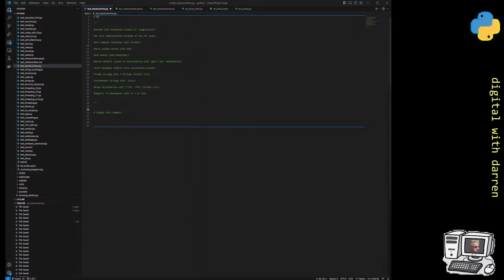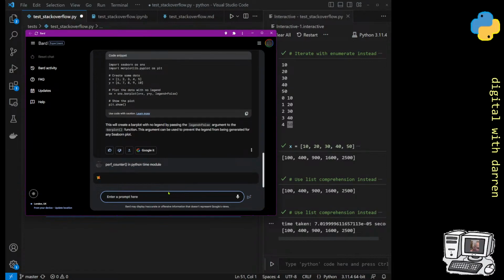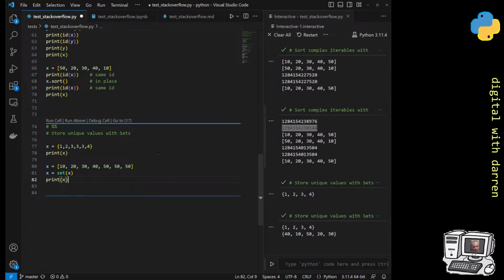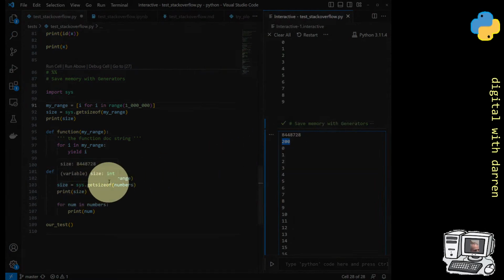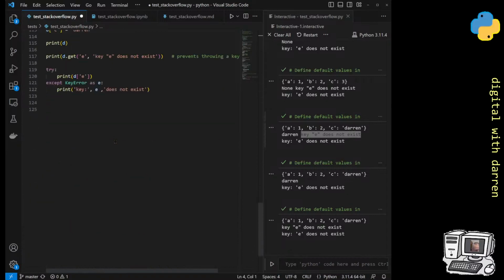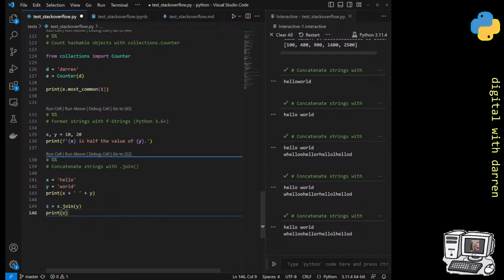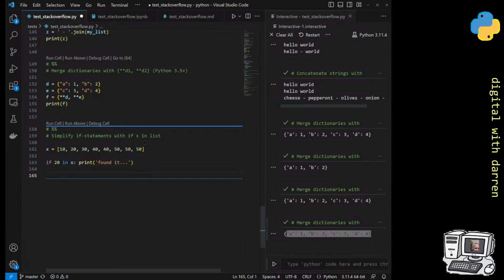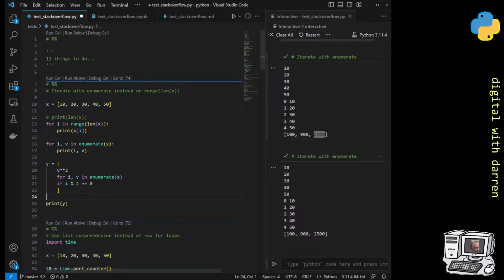python coding - 11 tips to write better python code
the description
11 tips to write better python code.
lets go thru them one-by-one:
 1. iterate with enumerate.
 2. list comprehension
 3. sort complex iterables. Sorted().
 4. unique values (sets).
 5. save memory with generators.
 6. default values in dicts.
 7. count hashable objects.
 8. format strings with f-strings.
 9. concatenate strings with .join.
 10. merge dicts {**d1, **d2}
 11. simplify if statements.